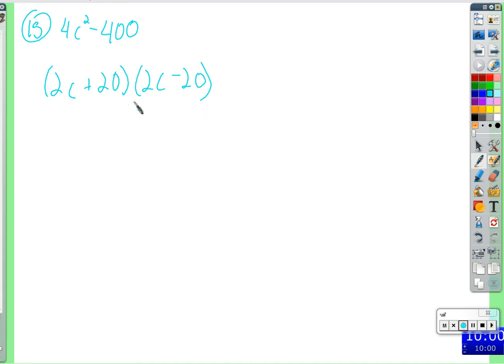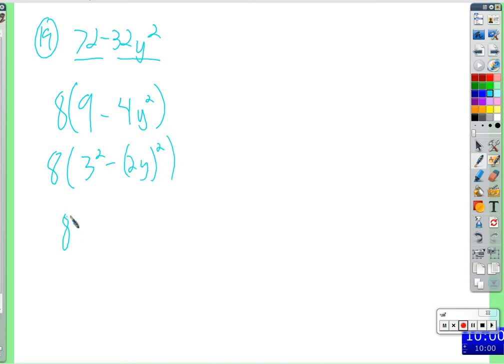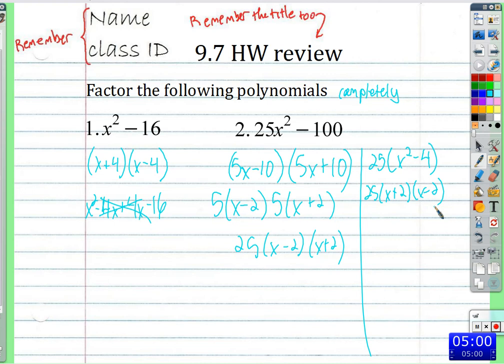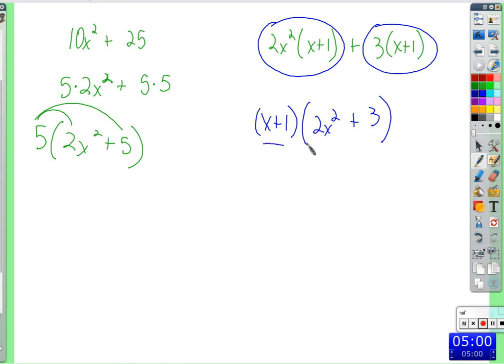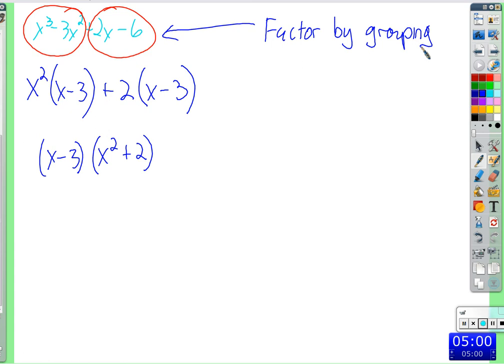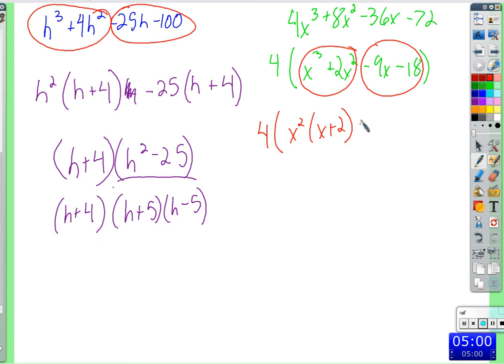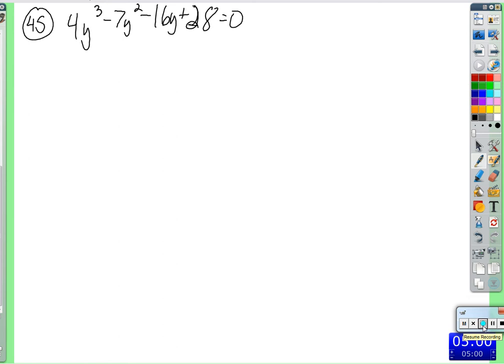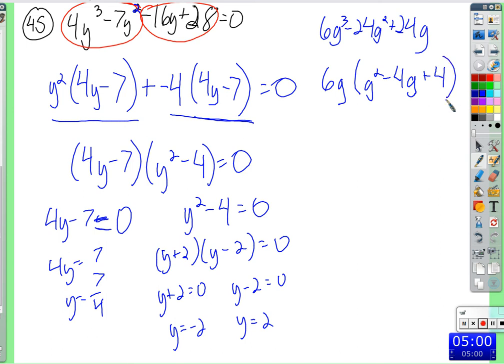Period 5: 9.8: factoring polynomials completely